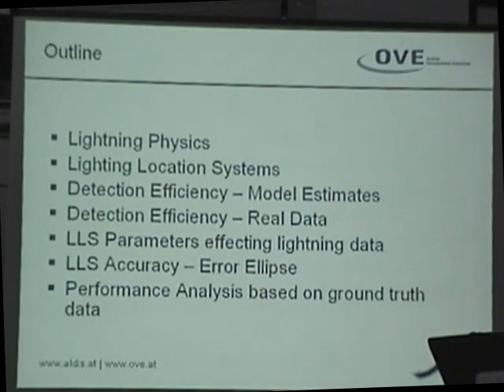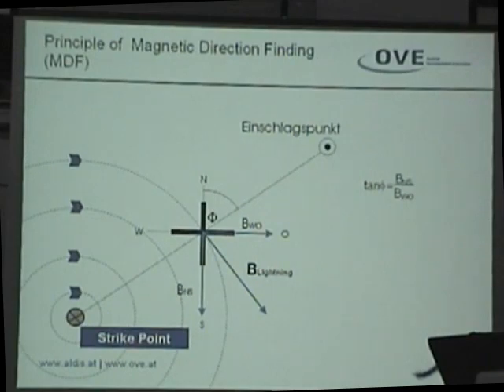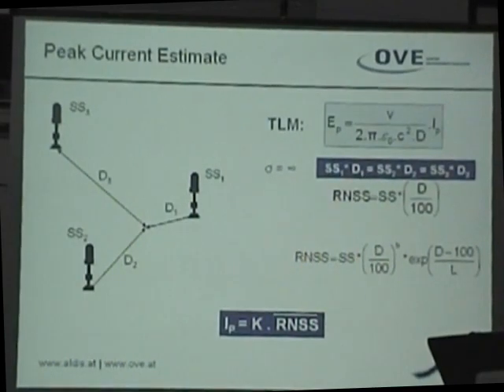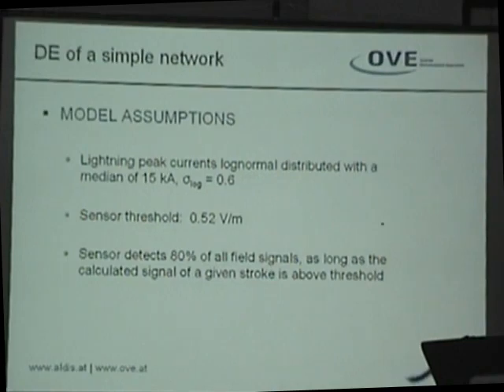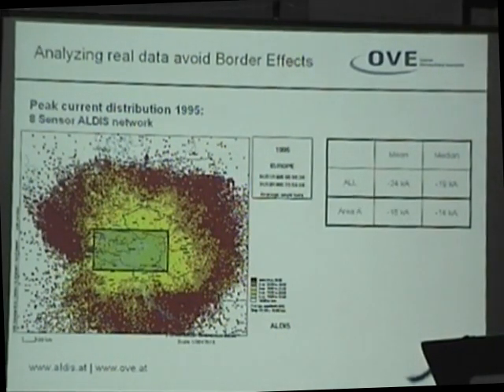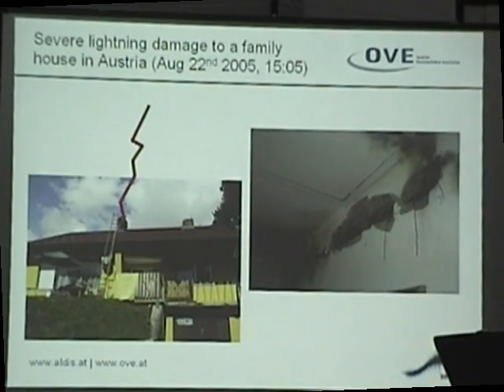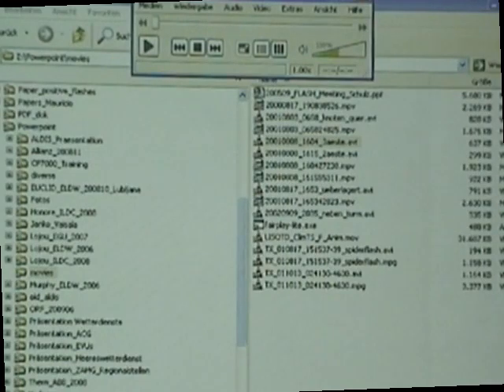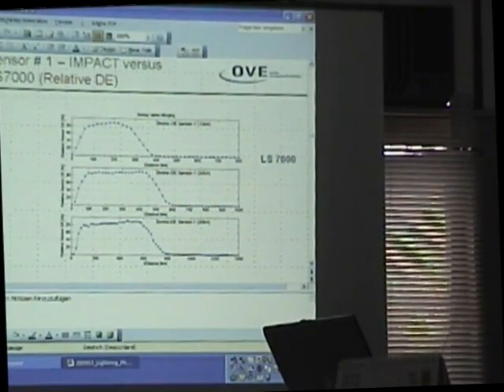Lightning Location Systems - Wolfgang 2009 - INPE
Lightning Location Systems and lightning physics